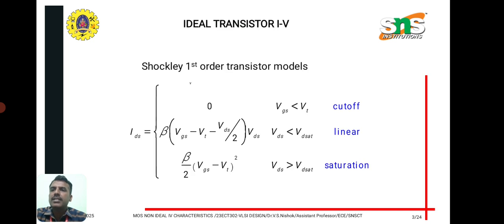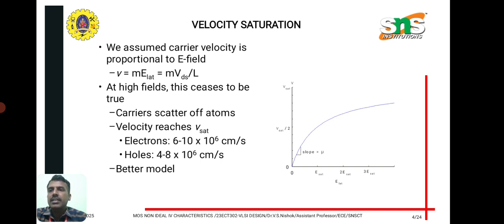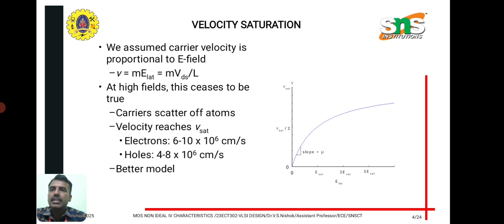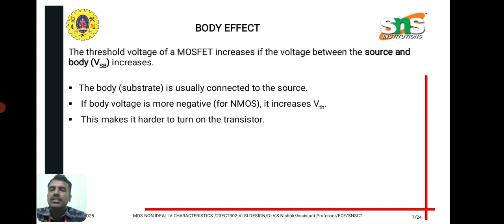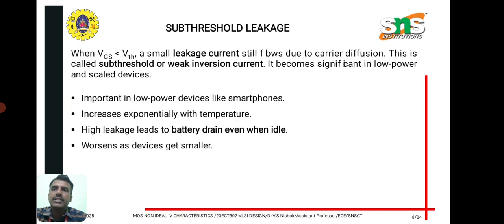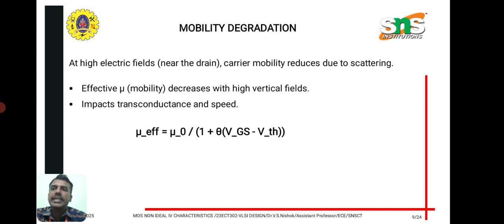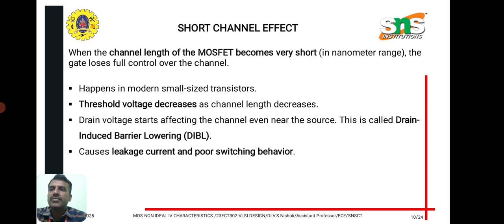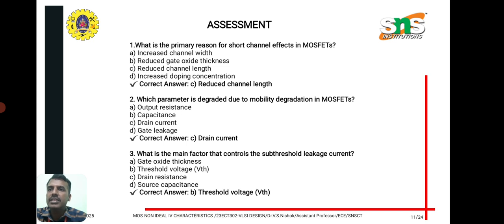MOS Non-Ideal IV Effects (OLD) | VLSI | SNS Institutions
Unlock the deeper understanding of MOSFET behavior with this video on Non-Ideal IV Characteristics. We explore key deviations from the ideal model, such as channel length modulation, mobility degradation, and body effect. Real-world performance of MOS transistors is often impacted by these non-idealities. Learn how these effects alter the drain current and impact VLSI circuit design. Visual explanations and simple analogies are included to help beginners grasp the concepts. Ideal for electronics students and professionals looking to revise or strengthen their basics.